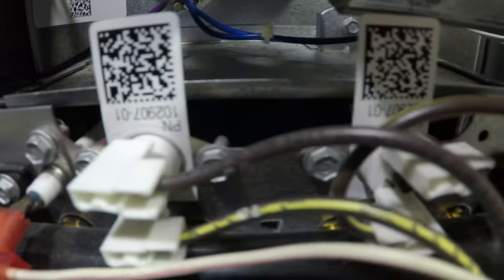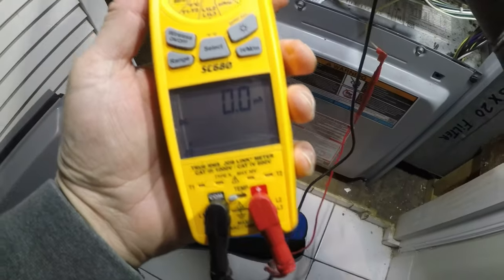The Most Common Reason Why A Gas Furnace Won't Turn On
This video will discuss one of the most common reasons why gas furnaces won't turn on. We'll discuss the different ways to clean the flame sensor and how to fix the problem if it occurs.

If your furnace is not turning on, it's likely because of a dirty flame sensor. This video will teach you how to clean the sensor and fix the problem if it occurs. So watch it, and let us help you solve the problem of your gas furnace not turning on!

Please leave any thoughts, feedback, comments,  Constructive criticism, or advice in the comment section. These videos focus on HVAC training and what it takes to solve problems as an HVAC technician.